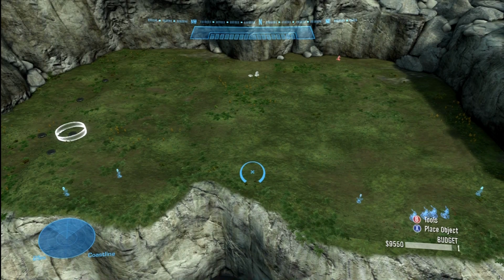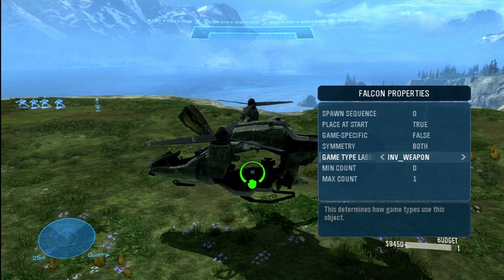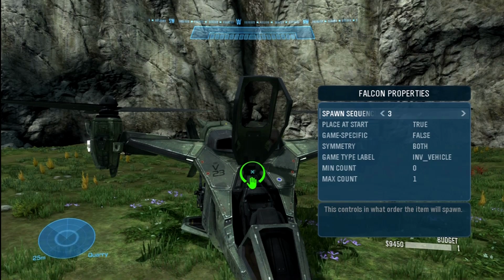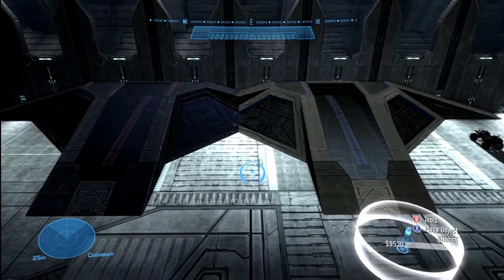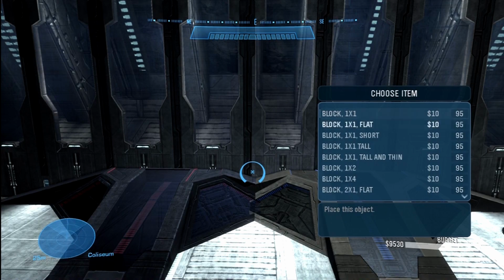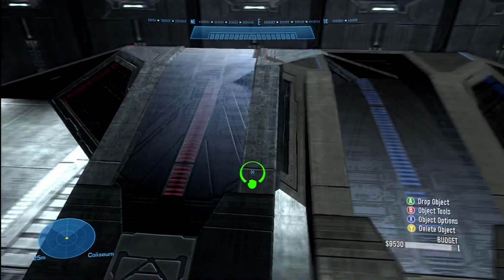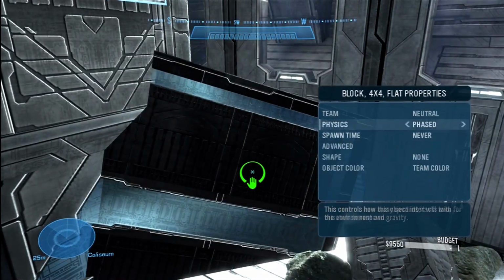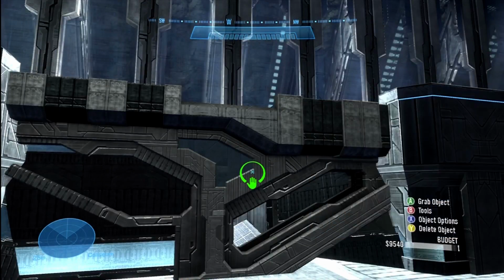Halo Reach Forge: Invasion Tutorial part 3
This is part 3 of my Invasion tutorial, ill be going over some cool tips and tricks one can do when making an Invasion map as well as talking a little bit more about the labels and what each one does.

GT: MrYourWilly